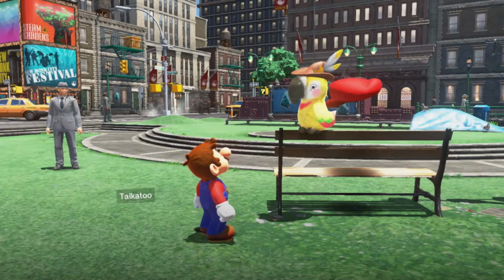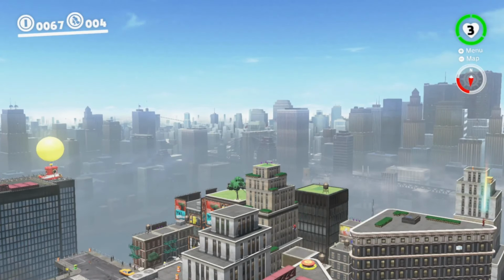The ORIGINAL Jump Rope Glitch! | The Talkatoo Glitch in Super Mario Odyssey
The Talkatoo Glitch was the first glitch to break the jump rope leader boards back before Nintendo released the 1.2.0 patch for the game. Overall the glitch made getting max score pretty easy but there's a bit more to it than that!

What to fin me elsewhere? I'm active on these platforms.